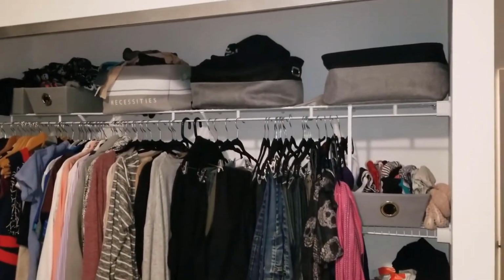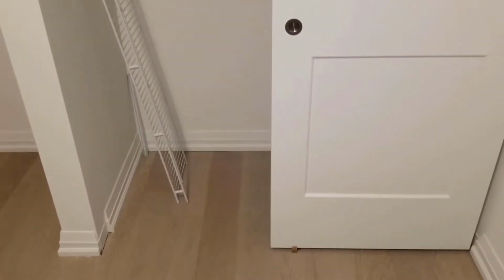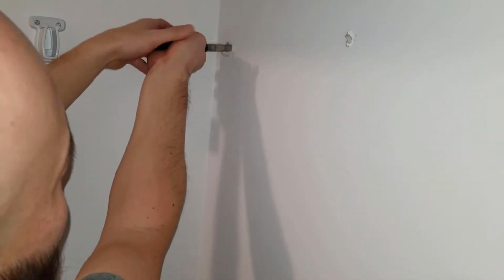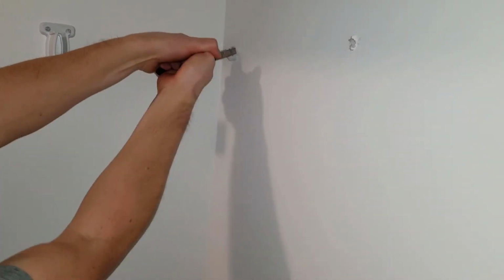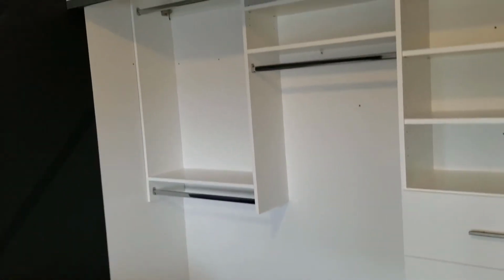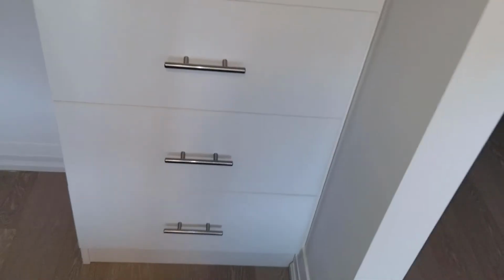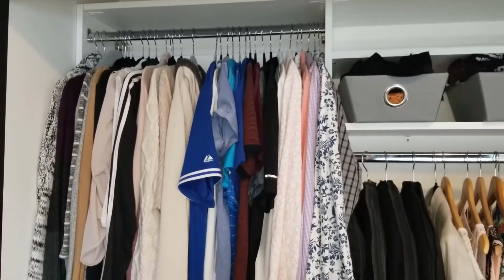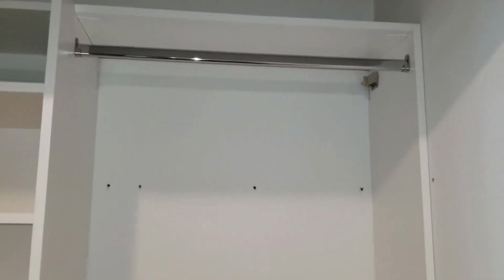Closet Organizers. Organize Your Life!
We replaced out wire shelving and created twice as much space with custom closets! Highly recommend.

Courtney Closets:
#5 - 695 Industrial Road
Cambridge, ON
N3H 5C9
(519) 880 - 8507